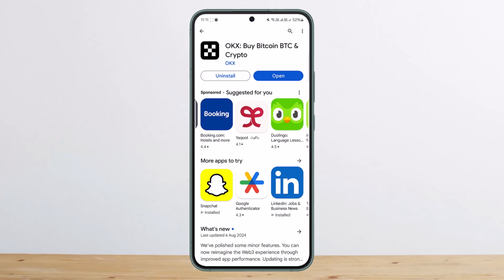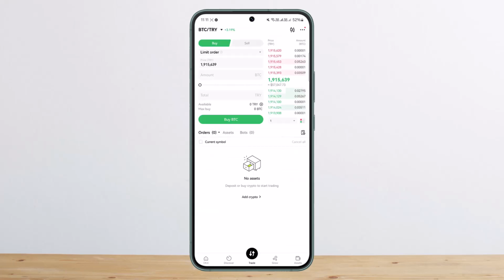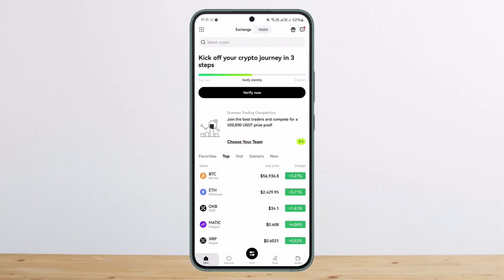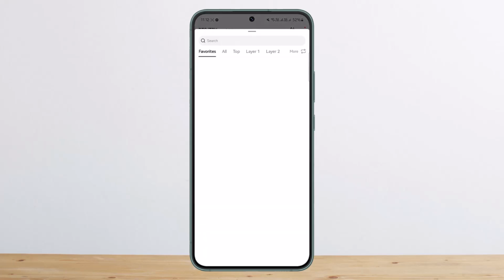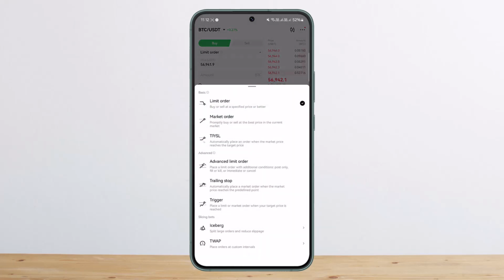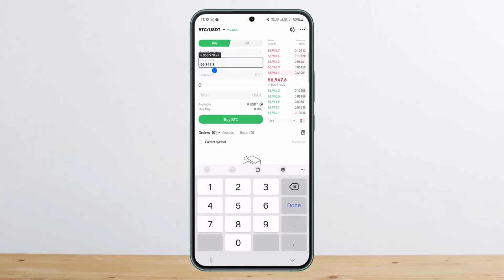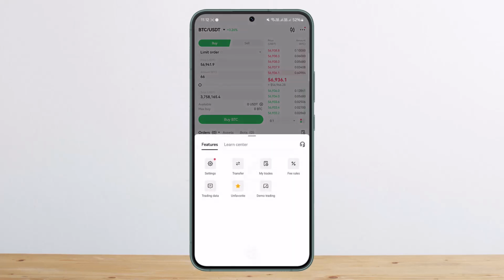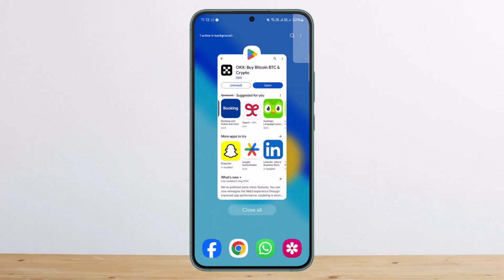How To Trade On OKX Exchange App | Beginner’s Guide | Spot Trading Tutorial !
Hello everyone! In today's video, I'm going to guide you through the process of spot trading on the OKX Exchange app, perfect for beginners. Whether you're new to trading or just need some guidance, I'll walk you through each step to ensure you're ready to start trading with confidence.

- How to access and navigate the trading section on the OKX app
- Step-by-step instructions to select the spot trading option
- How to choose your cryptocurrency exchange and order type
- Tips on using demo trading for practice before going live

**Video Timeline:**
0:00 - Intro
0:08 - Accessing the trade section on the OKX app
0:23 - Selecting the spot trading option
0:45 - Choosing the cryptocurrency exchange and order type
1:12 - Placing a buy or sell order
1:25 - Using demo trading for practice
1:37 - Outro